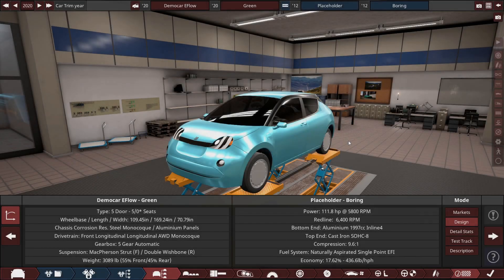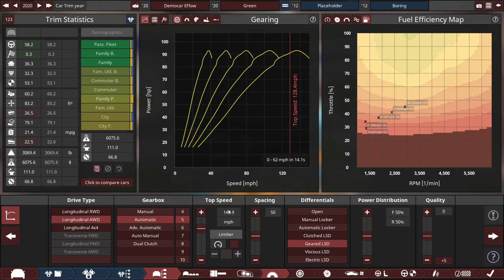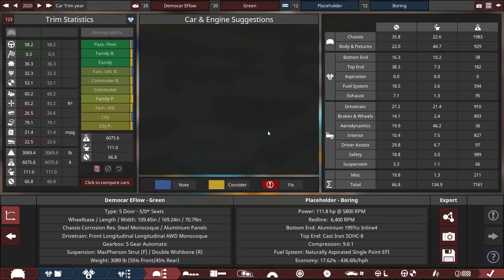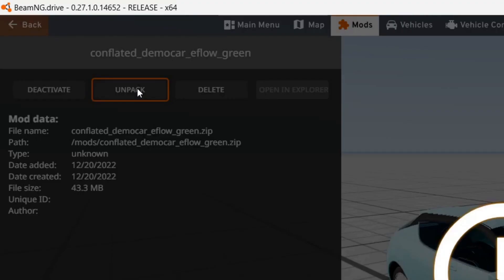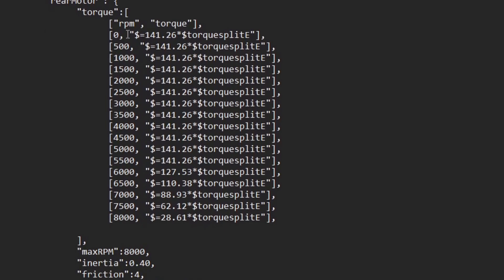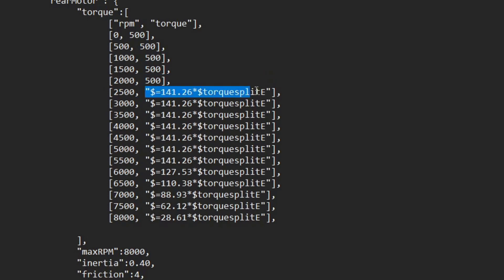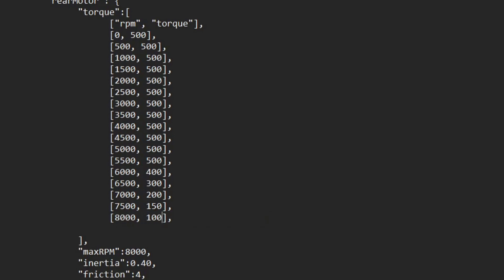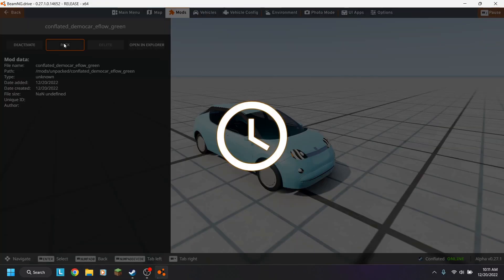Make & Upgrade Electric Cars in Automation 4.2 || Automation & BeamNG.drive Tutorial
This is a tutorial for exporting your Automation cars into BeamNG with electric engines, and then upgrade them to make them faster.

0:00 Intro
0:29 Drivetrain settings
0:57 EV export
1:33 In BeamNG
1:47 Increasing torque